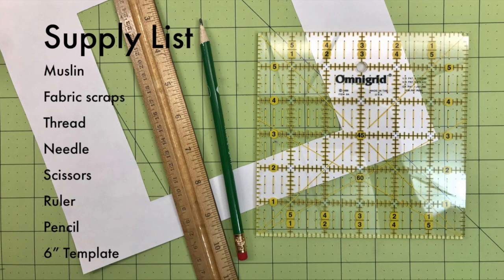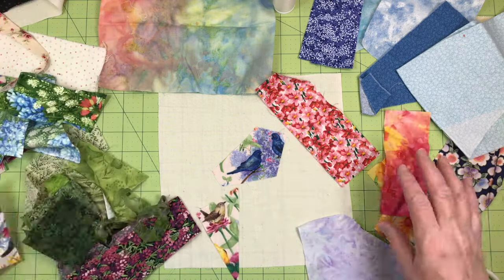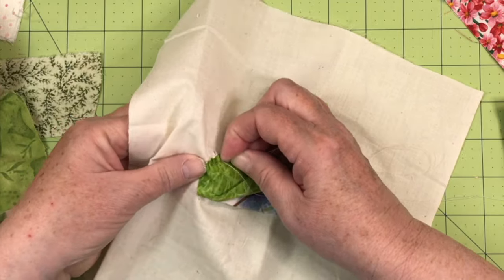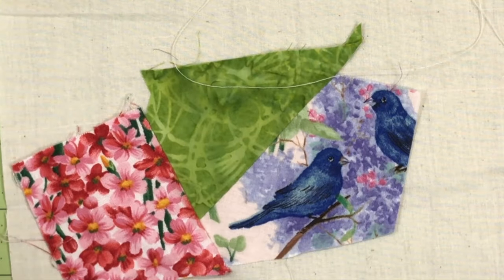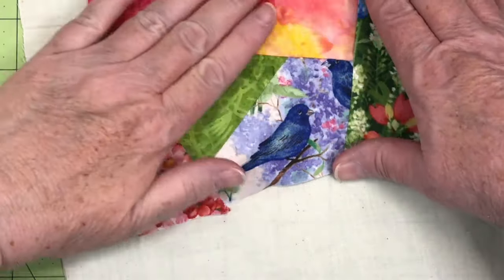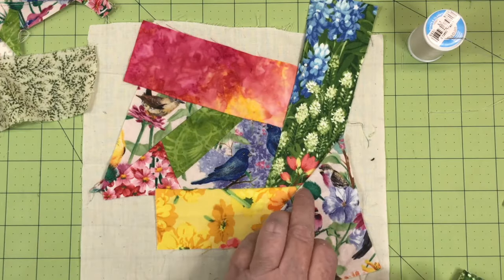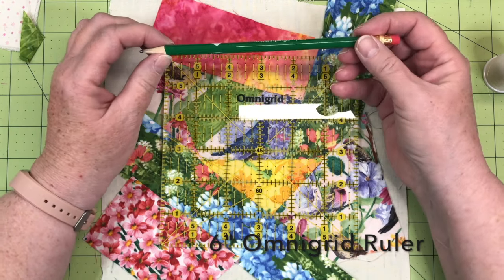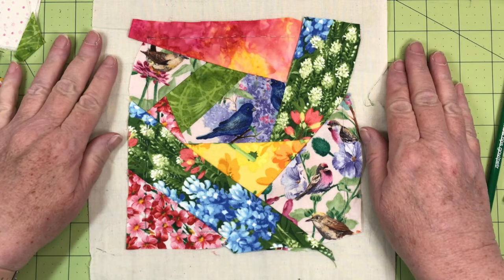Basic Crazy Quilt Piecing By Hand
How to piece a simple 6" crazy quilt block using cotton fabrics and stitching by hand with minimal supplies.

The BASIC series covers the basic steps of creating a crazy quilt.  It's the perfect place for a beginner to start!

Supplies used in this video include the following:
- Unbleached cotton muslin
- Cotton fabric scraps
- Thread - I use Coats & Clark Dual Duty All Purpose Thread
- Scissors
- DMC embroidery needles
- Ruler
- Pencil
- 6" Omnigrid Quilting Template

Happy Stitching!  Let's go create something beautiful!